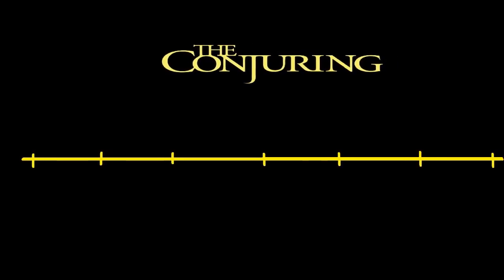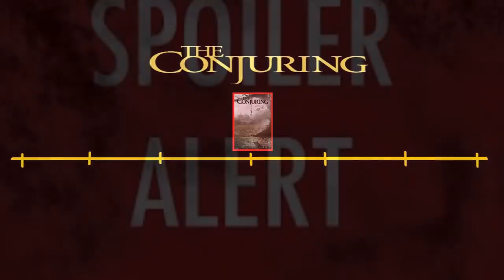Explaining: The Conjuring Universe Timeline [1/4]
My friends often ask me what exactly the films are about and what order they should watch them? Which points to the inspiration of today's video. I decided to re-watch all the movies in the conjuring universe and tie them together in a little nice bow for you to enjoy. Without any more delay, let’s get to the Conjuring Universe Timeline.